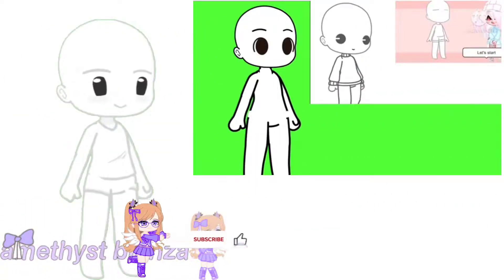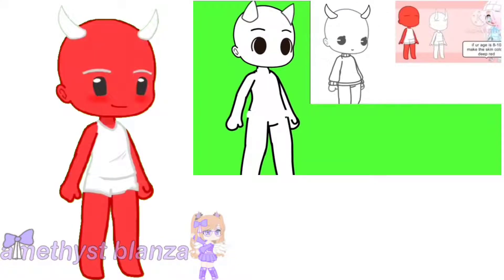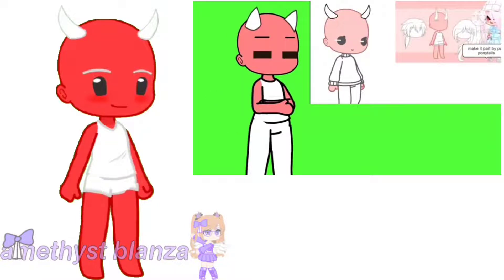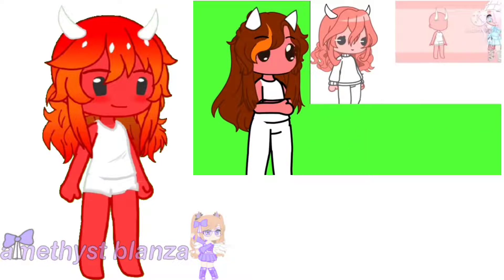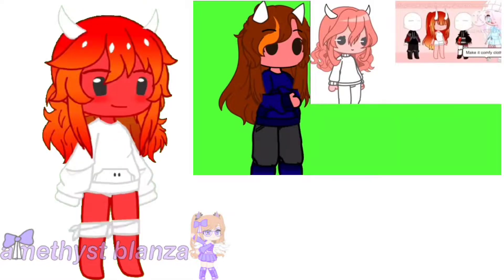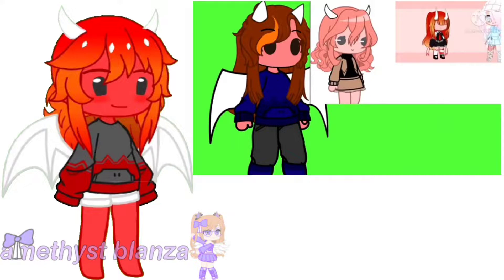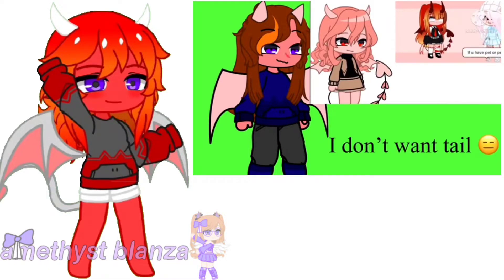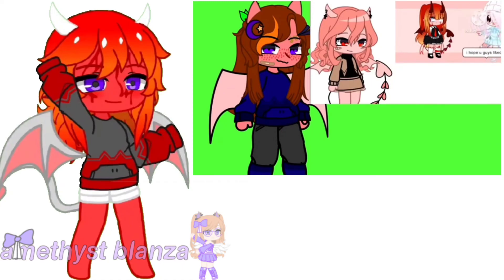~devil oc challenge||gacha trend/meme/chain||check description~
welcome to amethyst's description

i'm making a devil oc! will it end up looking like a disaster? or a beautifull devil! watch the video to find out!

apps used:
ibispaint
gacha ultra
capcut